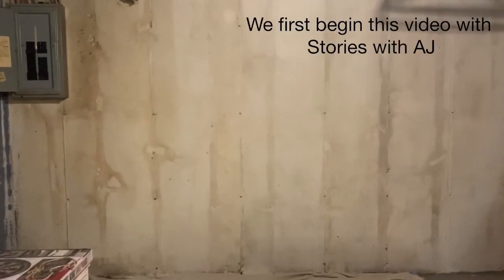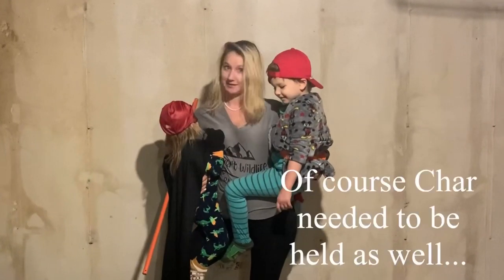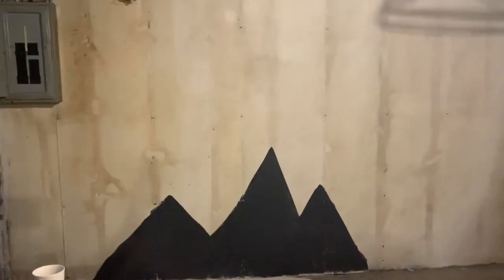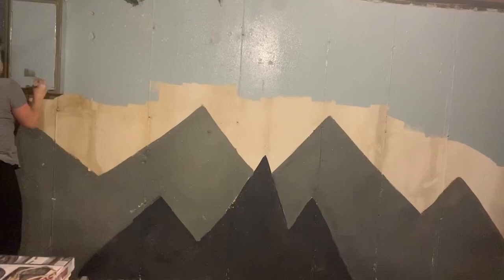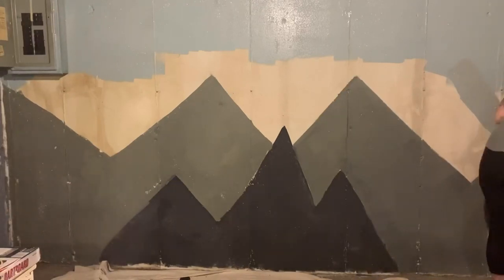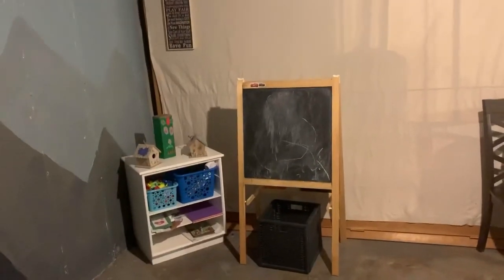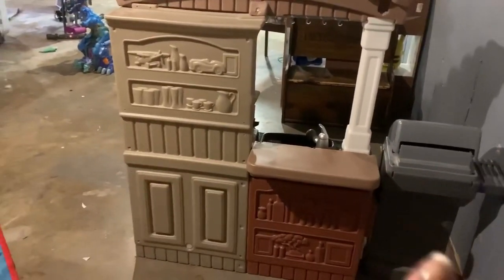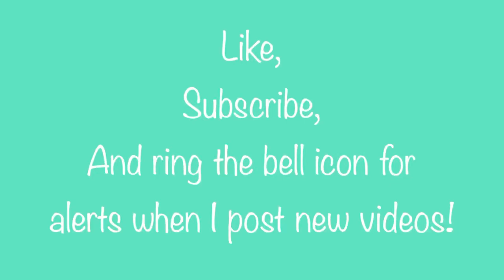Upgrading Unfinished Basement Playroom | Easy Mountain Mural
My name is Sierra and I a wife and mother of two small boys, 5 and almost 3. We are in the process of turning our unfinished basement into a functional playroom.

Join me today as I paint an easy mountain mural while my kids go crazy.